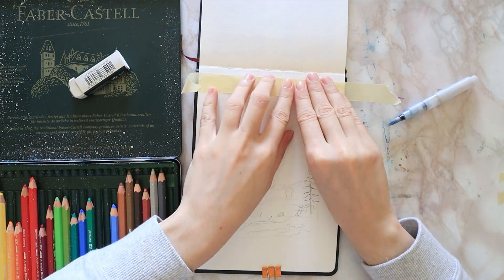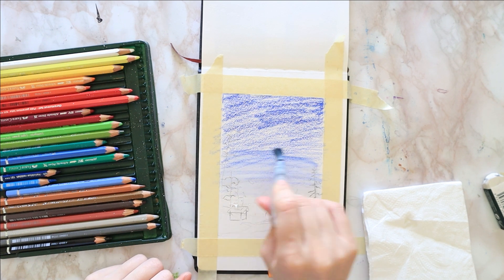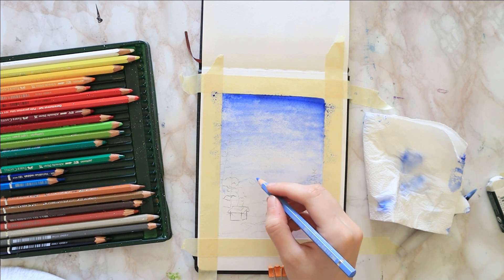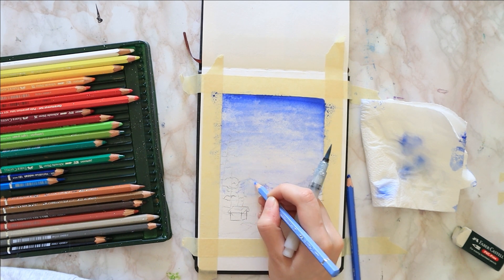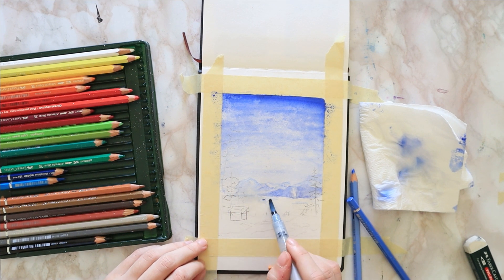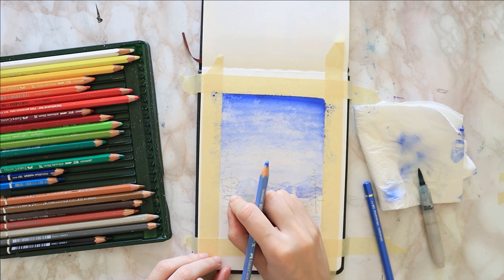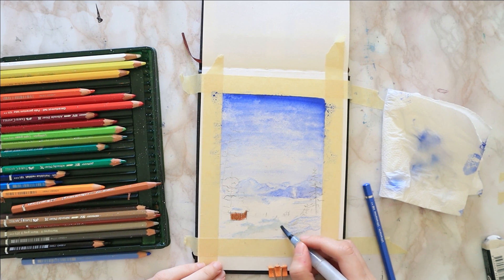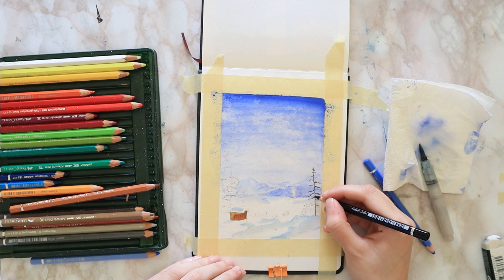How to paint a landscape using watercolour pencils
With Halloween over and me needing an extra blanket I guess winter is finally approaching so I actually have a number of snowy landscape painting tutorials planned out for the upcoming weeks, maybe we'll do a couple of holiday cards too ^^

Supplies used:

Sakura koi travel brush in size large

faber castell albrecht dürer watercolor pencils 24 set